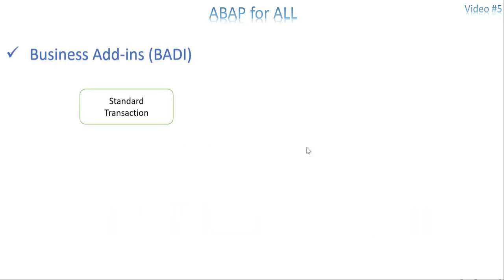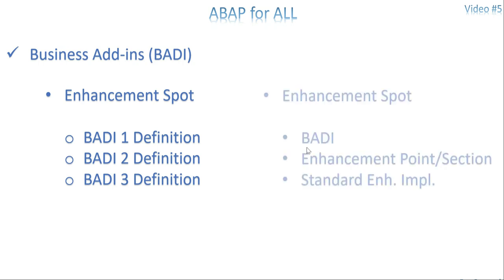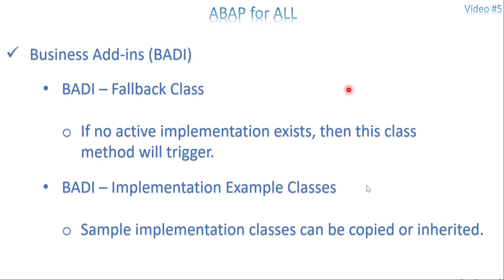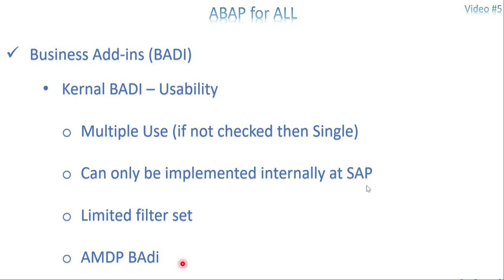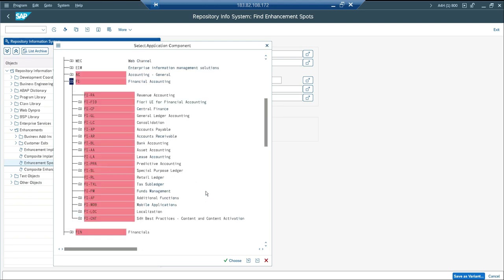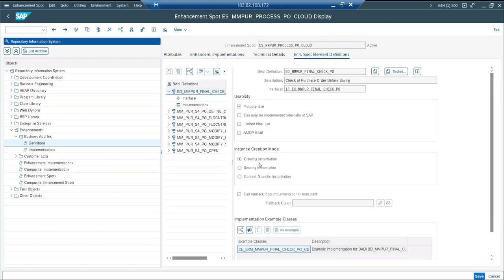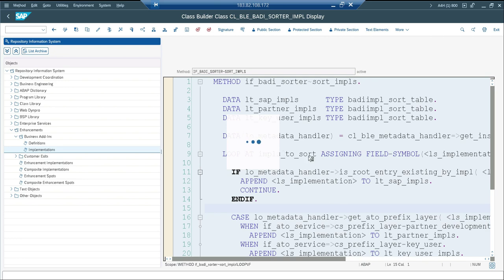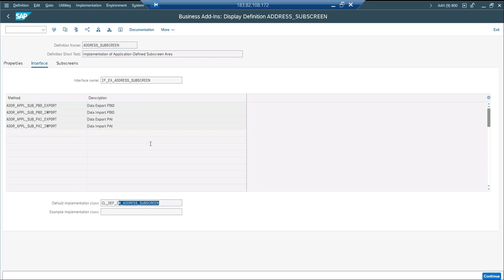Video 5: ABAP Enhancements - BADI introduction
Described about BADI and its properties like usability, instance creation mode, fallback class and implementation example class. And also the definition and implementation process of BADI.
Explained the enhancement spot and the hierarchy between spot and BADI.
Showed the different ways to find enhancement spot and BADI. Walked through about classic and kernal BADI's. Showed the difference between classic and kernal BADI's in the screen property level.